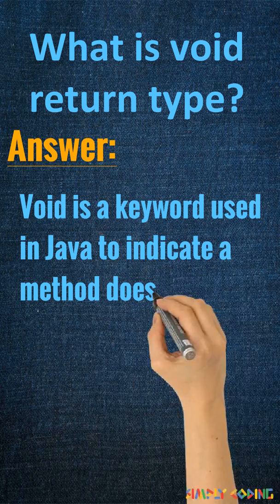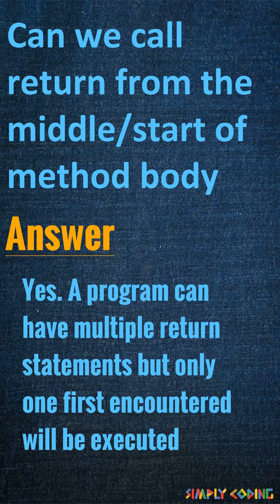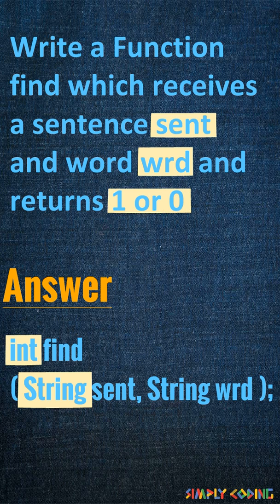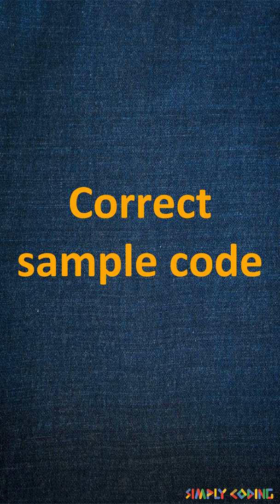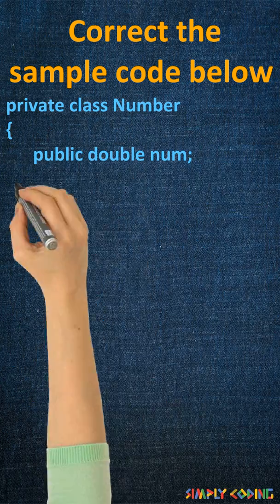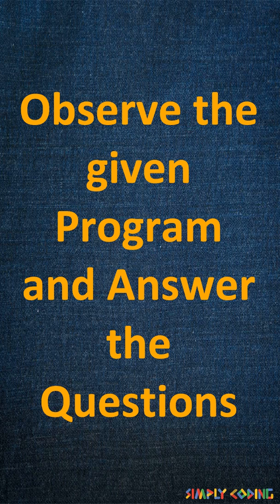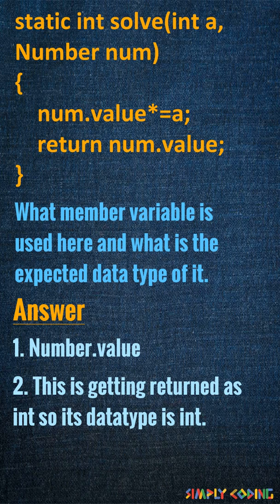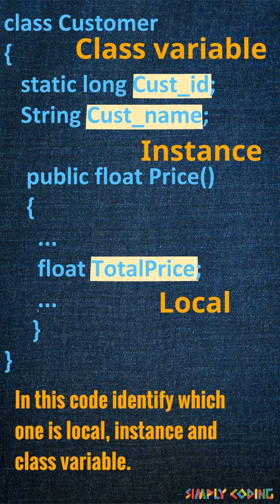Java Function Exam Questions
This video covers short questions asked on Functions. Follow this up with programs on functions